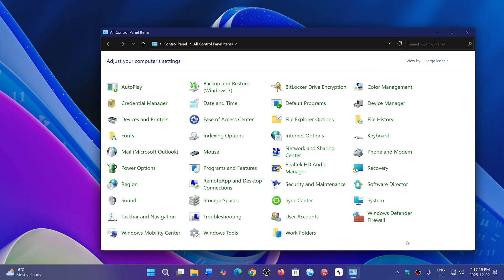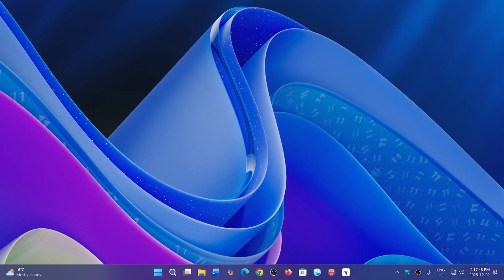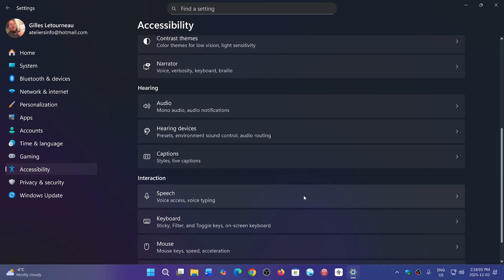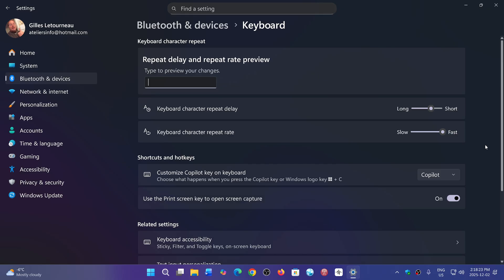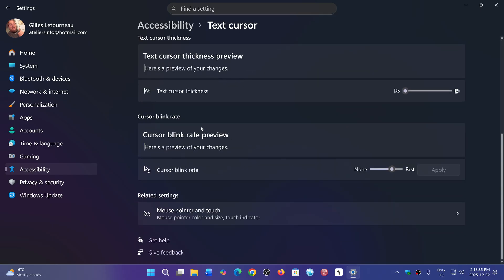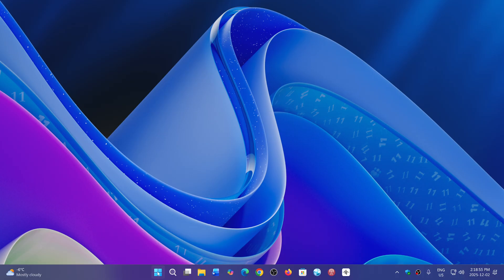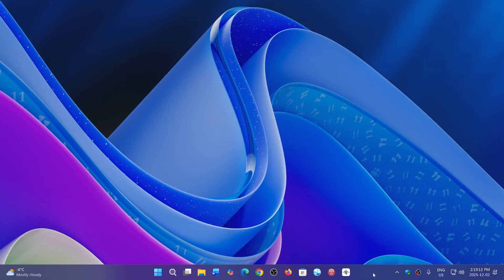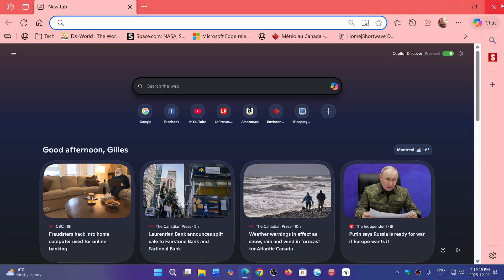Windows 11 Preview update for November 2025 sends control panel keyboard and cursor settings app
Minor settings going from the Control Panel to the settings app